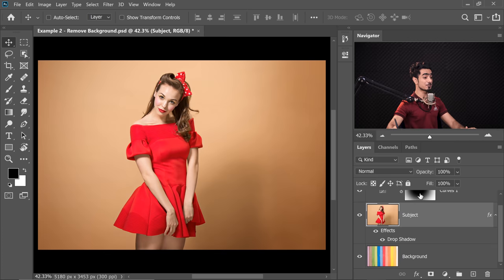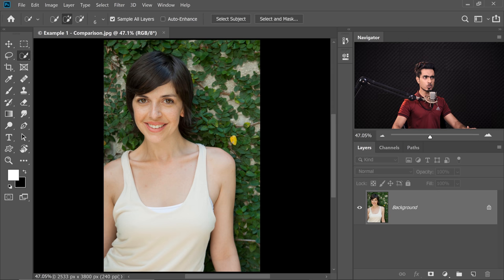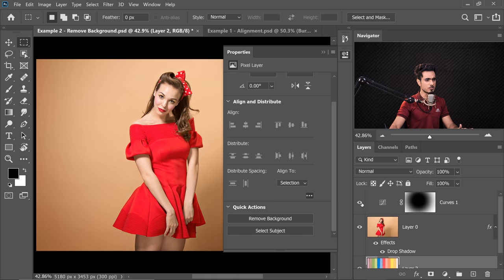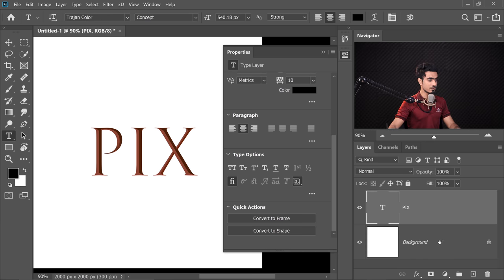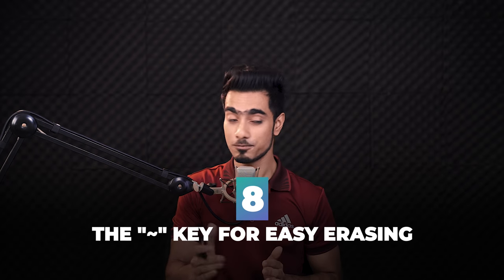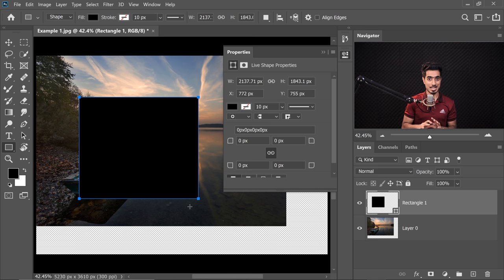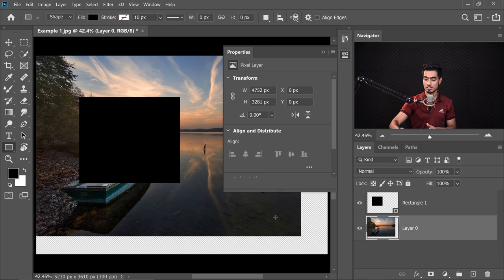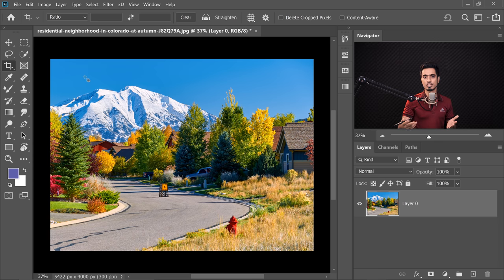Top 20 NEW Features & Updates EXPLAINED! - Photoshop 2020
Adobe Finally Released the Latest Photoshop CC 2020 during Adobe MAX! Learn what's new with this in-depth tutorial covering all of the 20 new features and updates with Photoshop version 21.0.0.

In this tutorial, we will look at some of the most significant updates like the Object Selection Tool, Converting Smart Object to Layers, Enhanced Transform Warp, and so much more!

► TIMESTAMPS:
01:24 Object Selection Tool
03:37 Much Better “Select Subject”
05:18 Blazing Fast New Document
05:32 Pixel Layer Properties
08:15 Zoom To Layer Content
09:10 The “New” New Layer
09:15 Changes To Content-aware Fill
10:59 New Text Layer Properties
12:38 Animated Gif Support In File, Save As
13:20 The Updated Lens Blur
14:16 Covert Smart Object Back To Layers
15:29 Import From Iphone Or Ipad
15:39 The “~” Key For Easy Erasing
16:39 The “~” Key For Brush Tip Rotation
16:58 Close Others
17:19 Changes To Free Transform
19:37 Enhanced Transform Warp
21:33 Changes & Additions To Presets
24:07 Support For Cloud Documents
25:49 The Fancy Crop Tool
26:26 Additional New Features